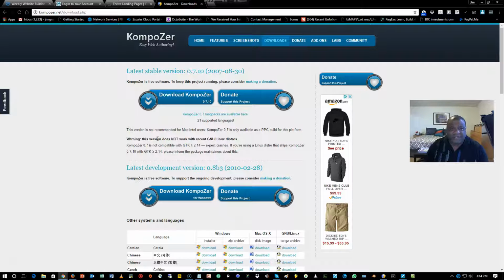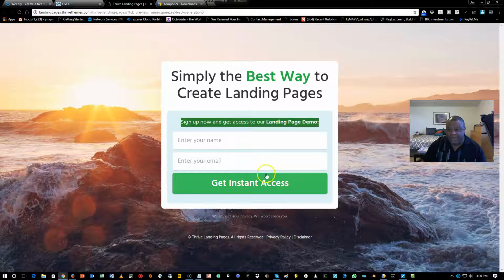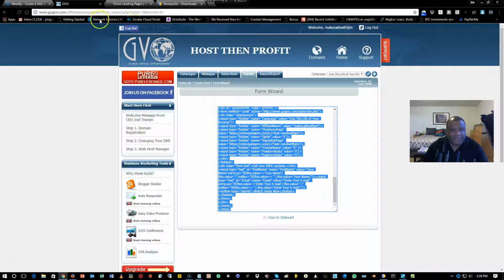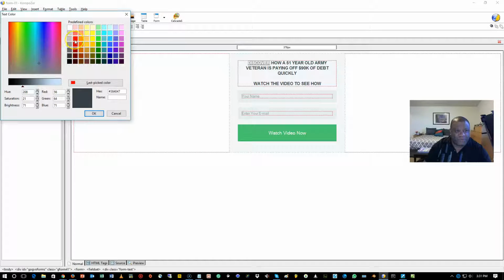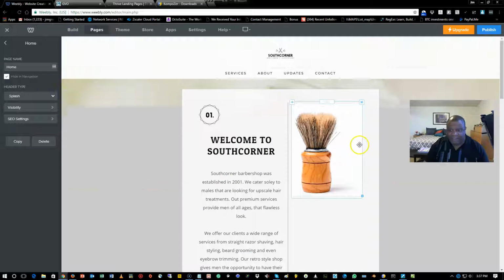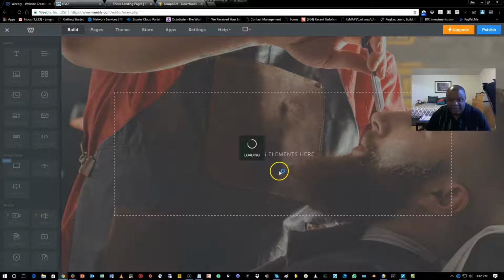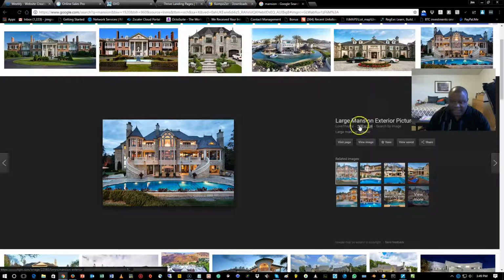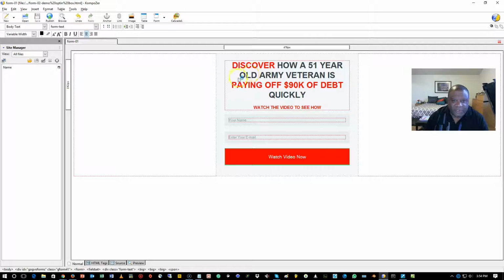Grow your list on a budget with GVO and Weebly